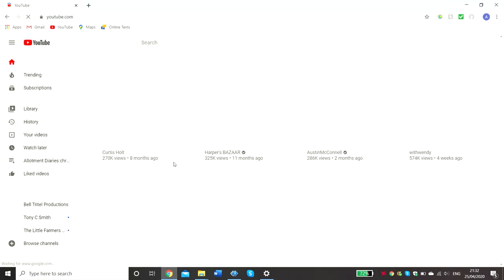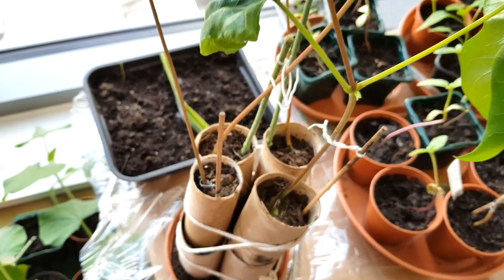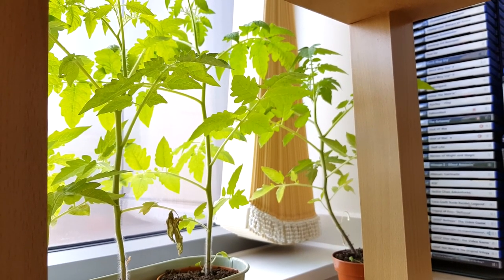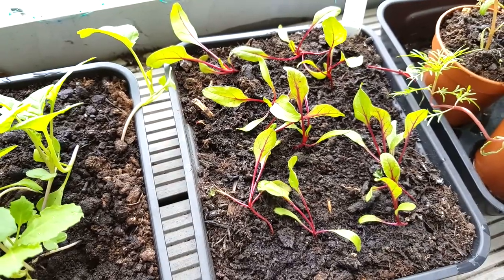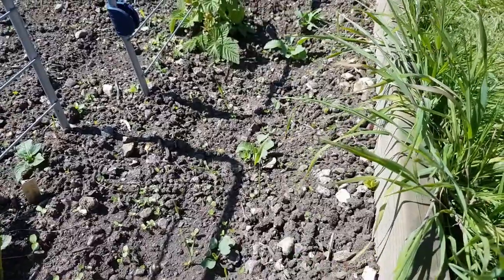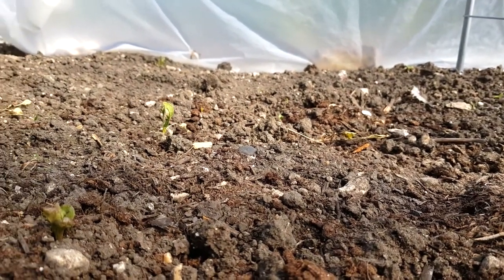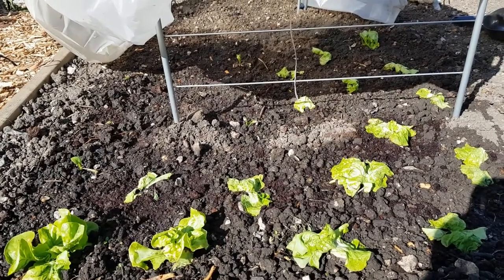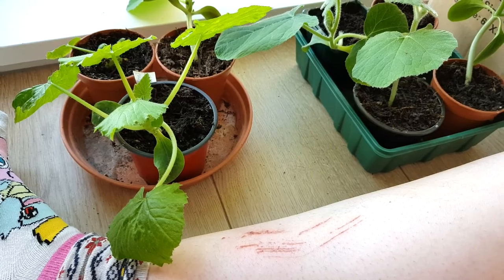Another cloche disaster - Amy's Allotment Adventures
Thank you to my first 2 subscribers!  Hope you're enjoying this nonsense!

A quick seed tour around the flat, then on to the plot to view the barren wasteland that is underneath the cloche.  What's going wrong?!?!

Day 17  -  Saturday 25th April '20